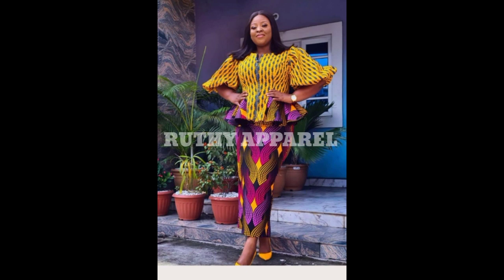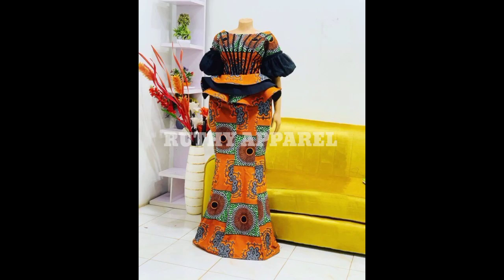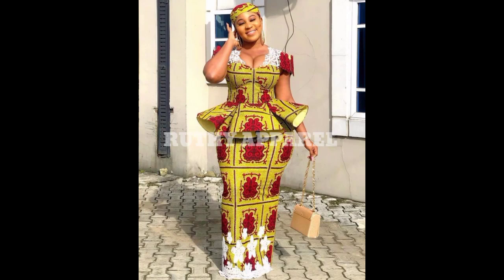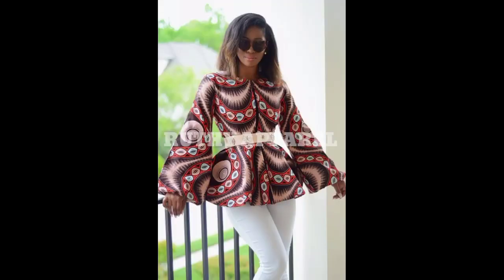🥳🔥Ankara Dress For Ladies | Peplum Ankara Styles | African Wax Prints Styles | Ruthy Apparel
You need some Ankara gown styles inspiration, then this video is for your.

Office Wear for women

Women's Casual Dress

Summer outfits for ladies

Summer ladies wears

Women's Fashion

Corporate outfits for women

Office Essentials

Office Desk Essentials

Women Office Bags

Cotton Fabric

Hair Extensions

Beauty Products

Women Hair Products

Fashion designers tools | Tailoring tools and Instrument | Fashion Equipment | Marketing Strategies | Side Hustle Idea For Fashion Designer

Ankara styles | Asoebi Styles | lace styles | African fashion | Kente | bazi wax | Ankara | lace |

At Ruthy Apparel our purpose is to "Inspire With Our Stories". We are poised to deliver entertaining, inspiring videos to you always.